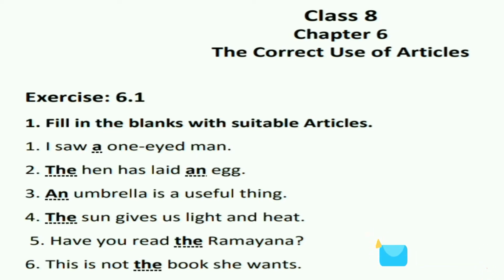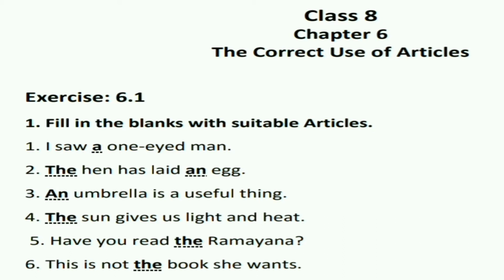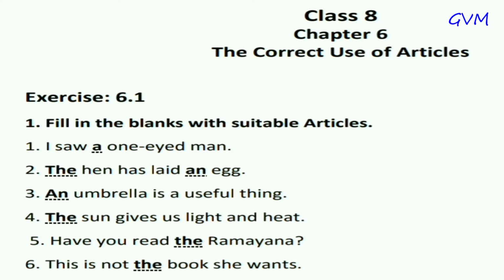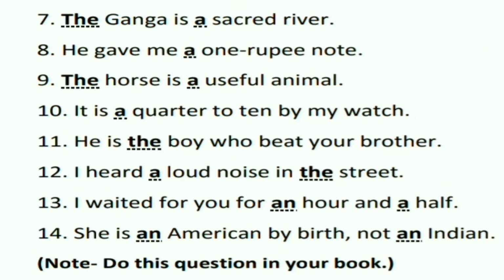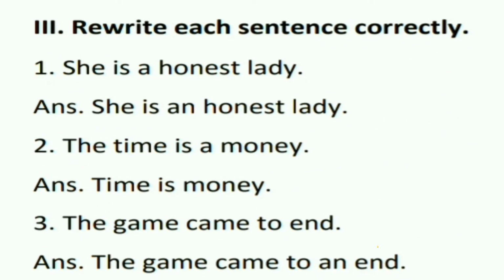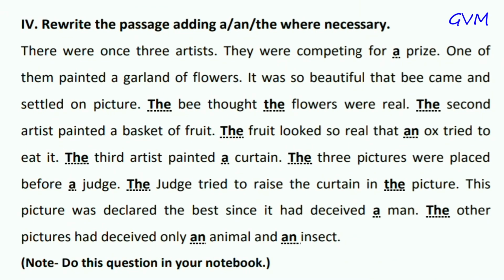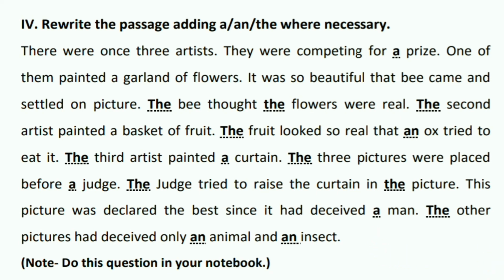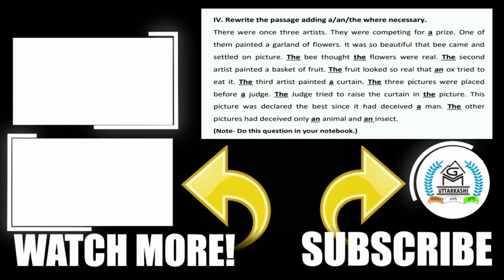Class 8 | English Grammar | Chapter 6 | The Correct Use of Articles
lecture by Miss Neelam Bhatt, GVM